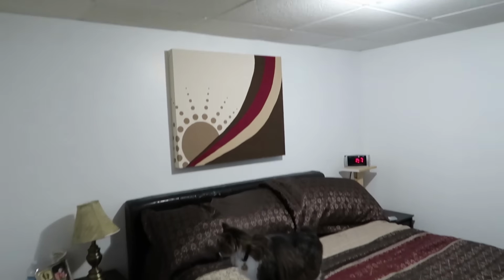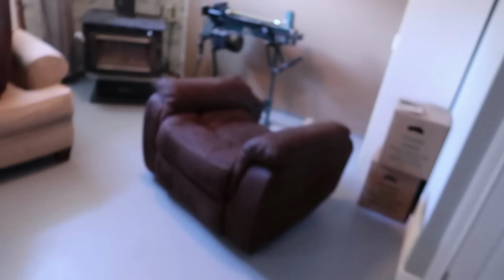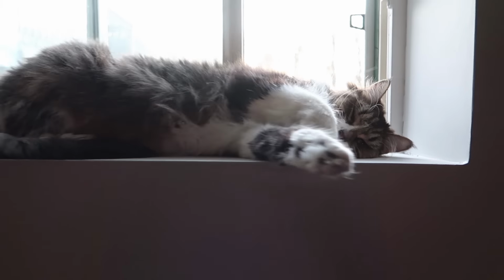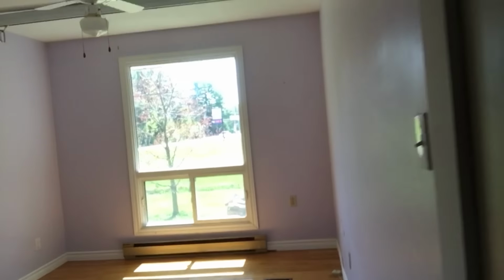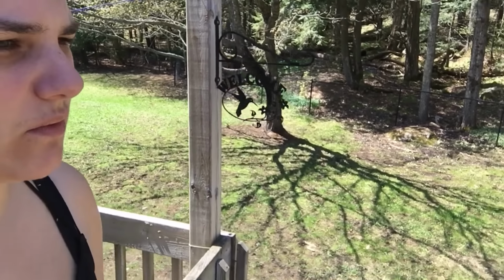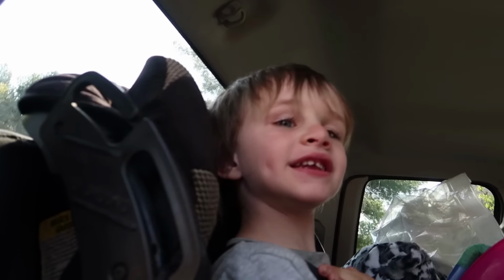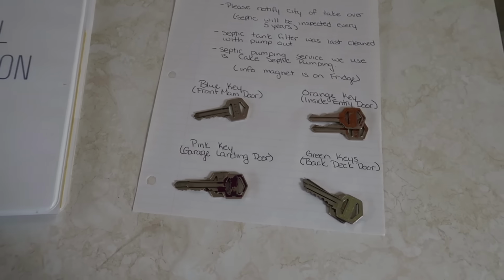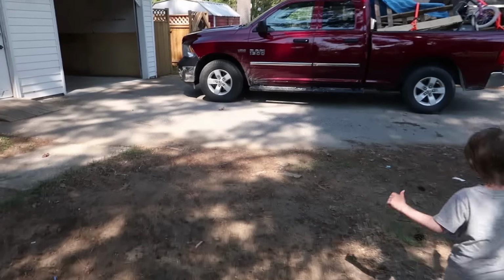It wasn't just a house... | Our Lives, Our Reasons, Our Sanity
Well that's it, no more house!!